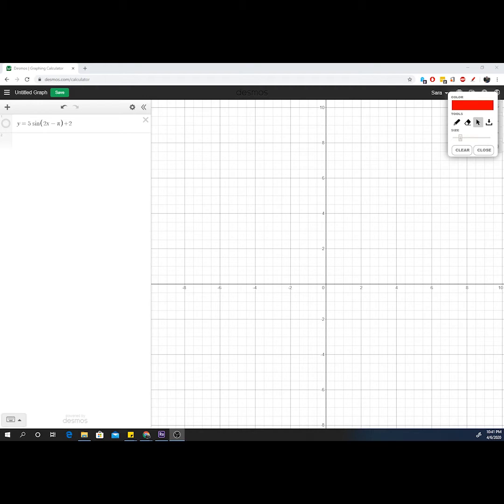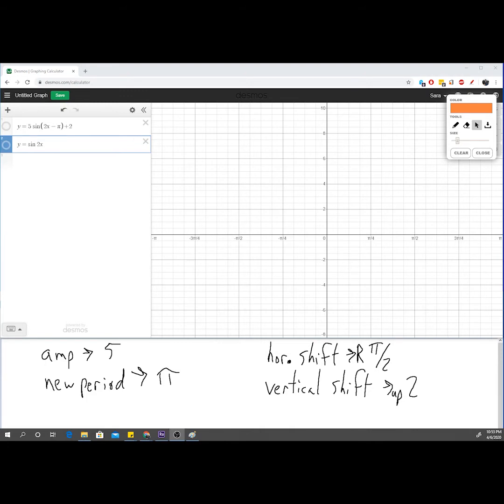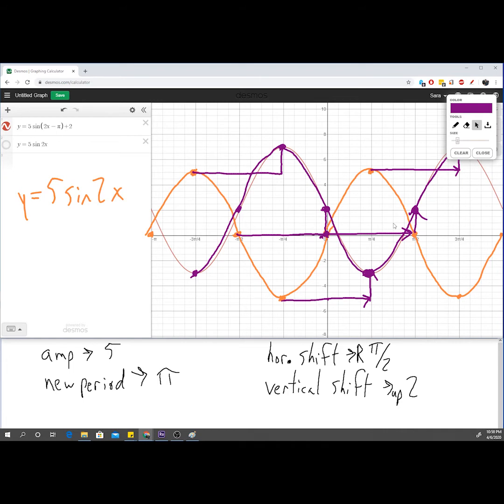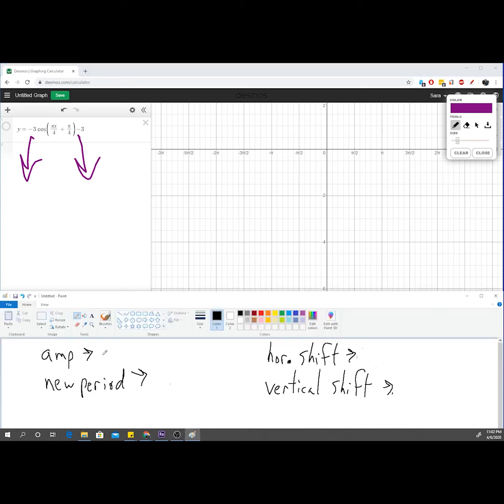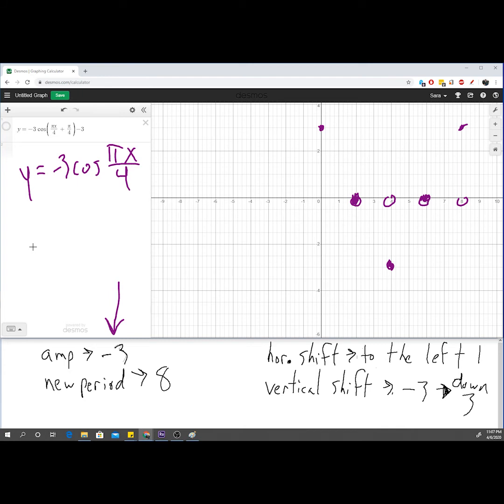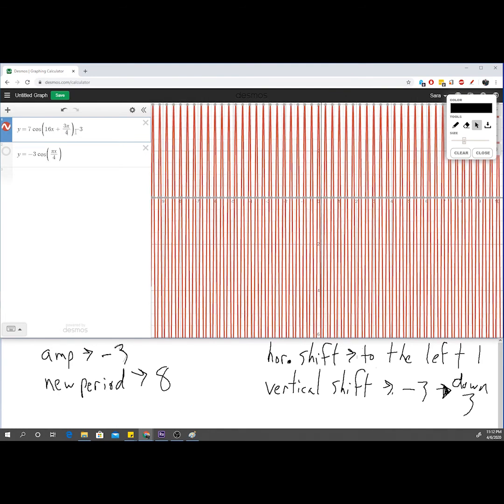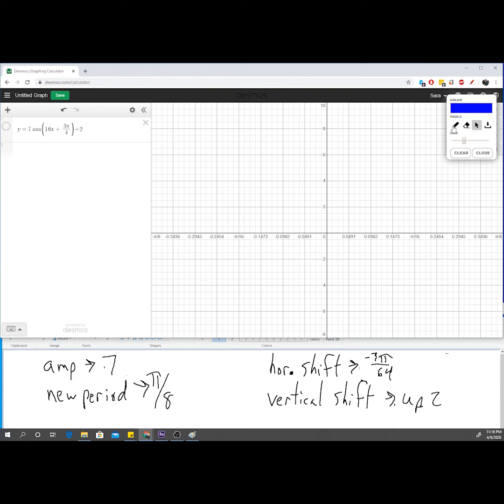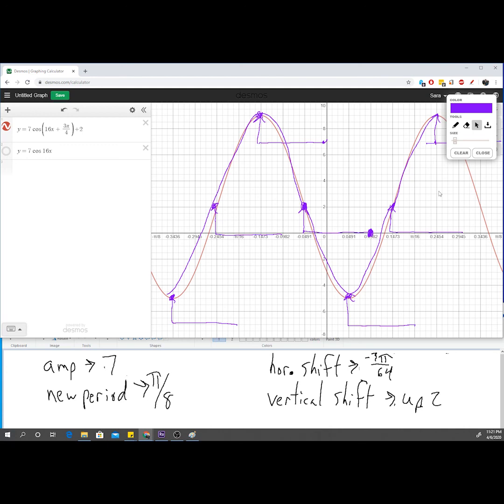Graphing Trig Functions 3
Today we put it all together!!